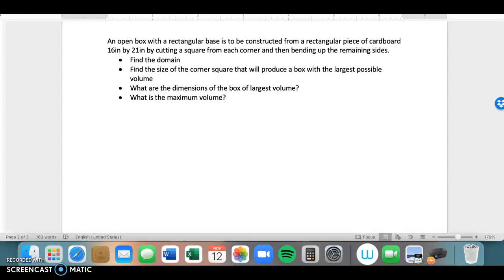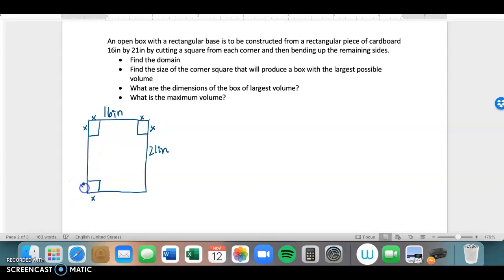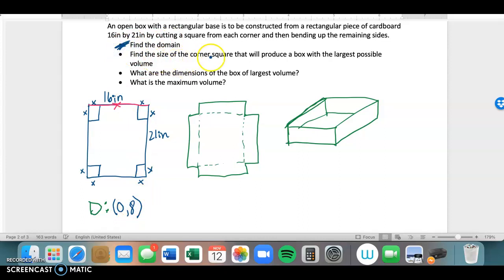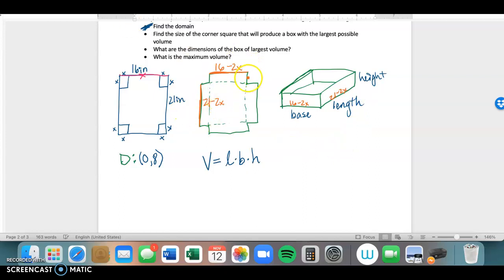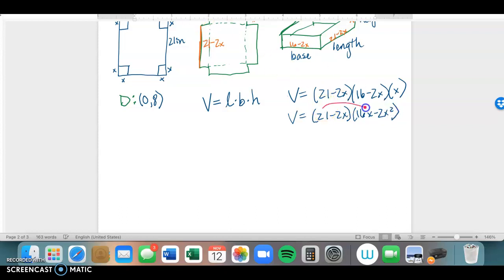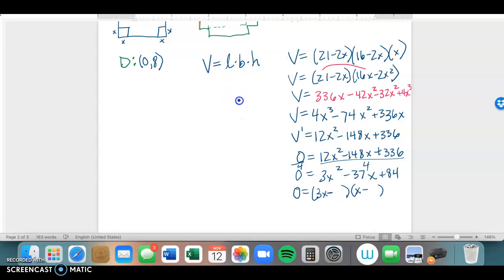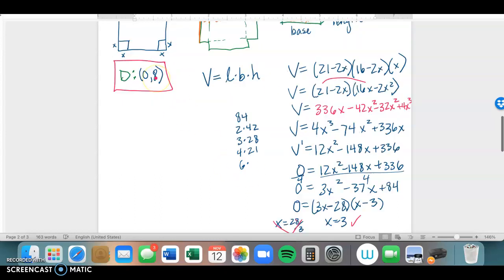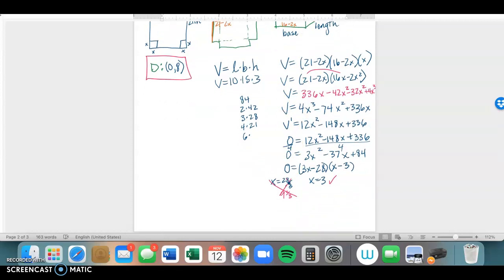Open Box Max with cutting out squares